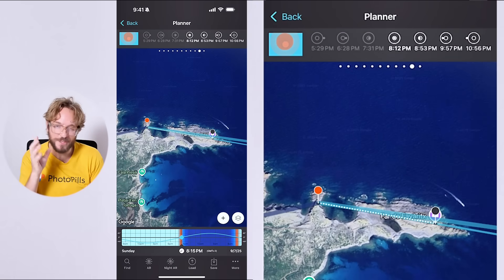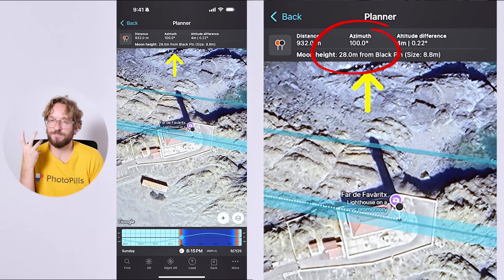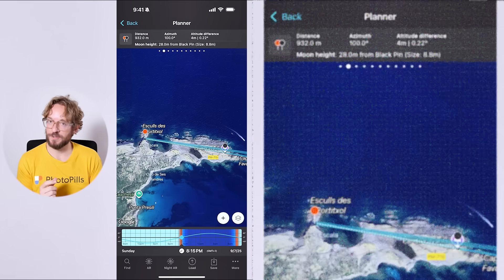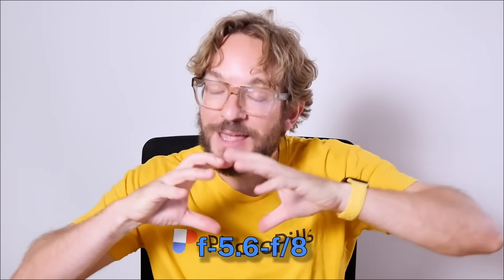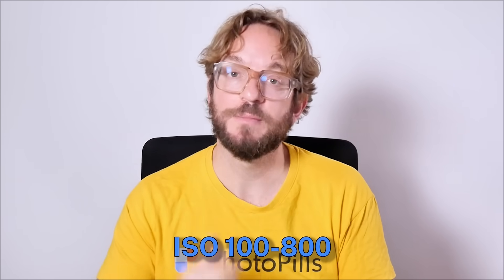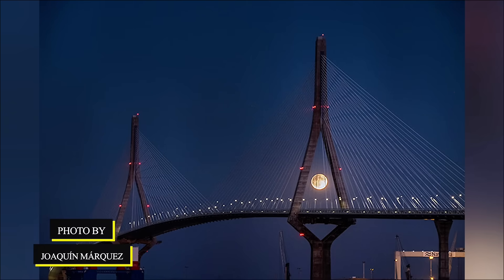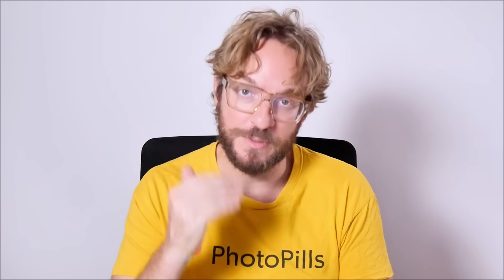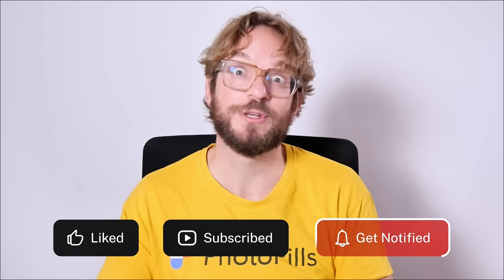How to Photograph the Total Lunar Eclipse on September 7th, 2025 | Step by Step 🌕📸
On September 7th, 2025,  it’s our last chance this year to capture a deep Blood Moon, with 1h 22m of totality 🌕🩸

In this tutorial I’ll show you exactly how to photograph it:
✅ The gear you need (DSLR/mirrorless, telephoto, tripod, remote)  📷
✅ Camera settings that deliver sharp, well-exposed eclipse shots  🙌
✅ A simple step-by-step workflow you can follow during the 82 minutes of magic 🪄

Tag us or hit the PhotoPills Awards with your September Full Moon shots,
eclipsed or not... I can’t wait to celebrate your legendary shots! 🙌🌕
👉 Questions about photographing the eclipse? Drop them in the comments below, I’m here to help!